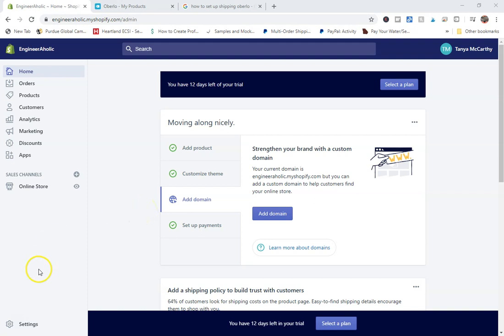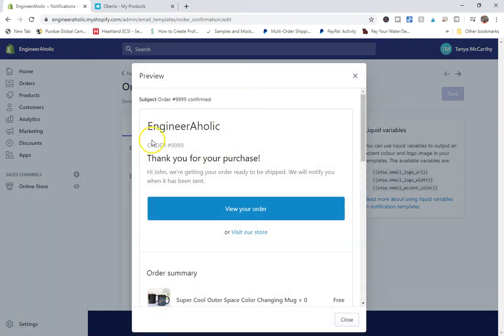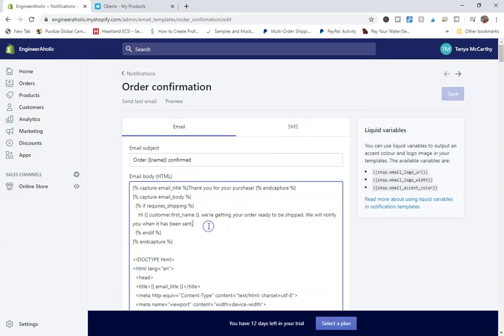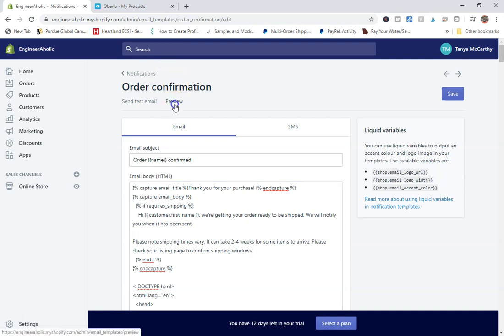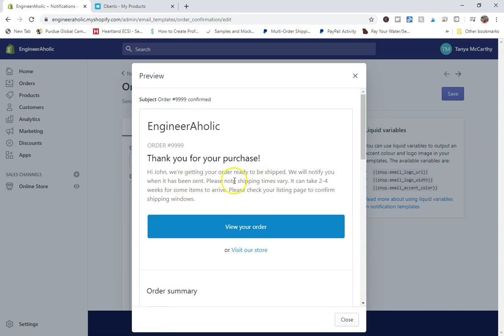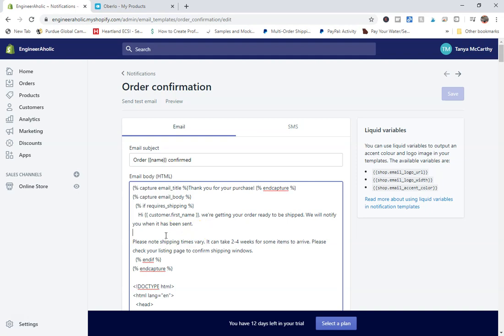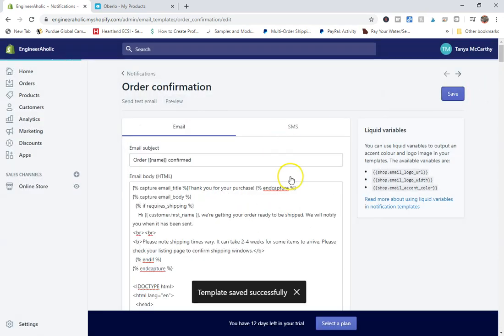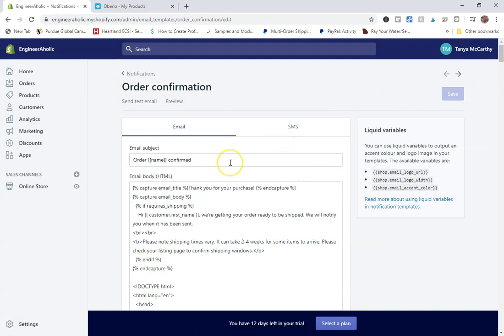Edit Order Confirmation Email in your Shopify Store [Create your own website]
Need to know how to change your order confirmation email in your shopify store? Look no further. Changing the order confirmation email in shopify is a very simple process. All you need is to know where to look. This video will show you how to edit your order confirmation email in your Shopify store step by step and will only take, literally seconds, if you already have your ad copy setup.